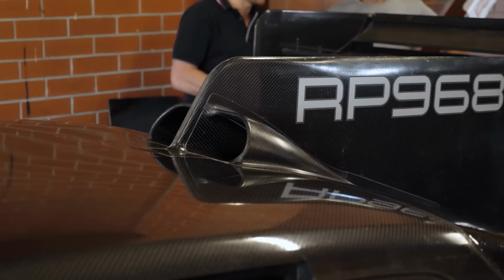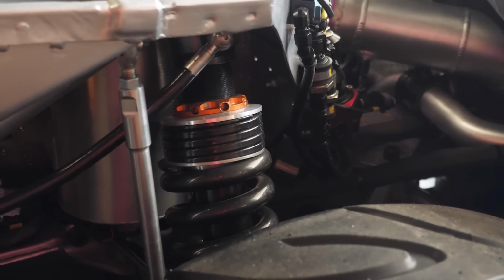0.006 Second Response Time! | Electronically Controlled Suspension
Electronic damper control, what is it and where is it advantageous?
Dejan Ninic of TT Suspension runs us through what a damper is doing for your car and where something like TracTive Suspension's DDA valve can give engineers and drivers the ability to throw overall track compromise out the window and make pre-programmed, reactive or driver-controlled adjustments for any corner on the track. Note this is the system used on the Elmer Racing powered RP968 Porsche Time Attack car which is mouth-wateringly close to resetting the lap record at Eastern Creek, the home of the World Time Attack Challenge.

While visually almost identical to tradition suspension once cracked open Dejan explains the inner workings of this setup and how things can be manually set and then electronically controlled to give a much bigger window for the damper to operate in giving it the ability to keep the optimum contact patch between the tyres and the track in more situations.

The ability for TracTive Suspension’s DDA valve to react within 6 milliseconds gives precise control which can be done via a MoTeC or other appropriate dash or ECU based on g-forces, distance, location and speed etc, however just as active trumpet lengths did in the past for Formula 1 drivers, this can be unsettling so manual driver settings are also on hand.

Also discussed are how systems like this can help get the most out of aero packages, something well established in Time Attack and how like many aftermarket components control can be done via CAN Bus keeping the wiring to a minimum.

NOTE: Feeling a bit of deja vu? You might have seen this on the old Racecraft channel, we're slowly bringing those great interviews that a lot of people missed over to HPA.

TIME STAMPS:
0:00 - Tyre Contact Patch & Damper Tuning
0:22 - RP968 Tractive Suspension Damper Setup
1:35 - Damper Curve/Valving Explanation
2:13 - Low Speed Vs High Speed Response
3:08 - Conventional Setup with DDA Valve
3:57 - Manual Vs Electronic Adjustment Process
4:52 - Energy Curve Vs Height
6:30 - How Are 'Mode' Adjustments Made?
7:25 - GPS Profile Selection/Tuning
8:09 - Tractive or TT Suspension
8:30 - Free Lessons, More Videos, All The Good ThIngs
FREE LESSONS:
🏎 Want to learn how to EFI an aftermarket ECU like a MoTeC, Haltech, Link, AEM, Syvecs, EMtrom, Maxx, Ecumaster, MegaSquirt, Arduino, MicroSquirt, Holley, FuelTech, ME or something else completely different?

⚠️ Want to learn more about motorsport wiring? Claim your spot to the next FREE lesson